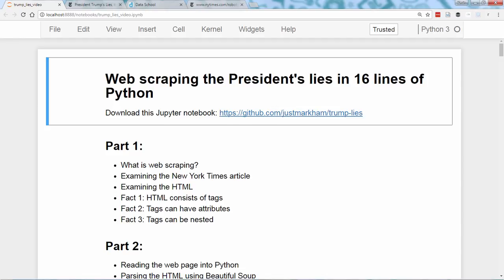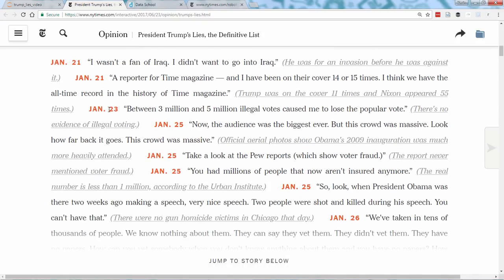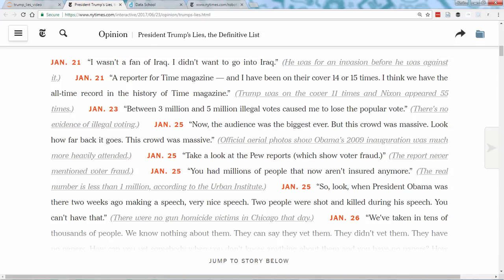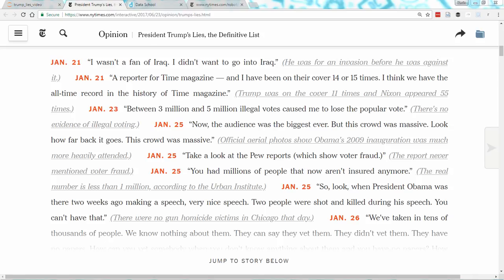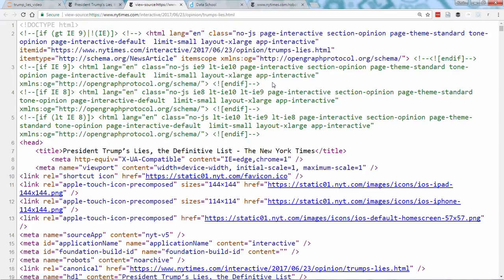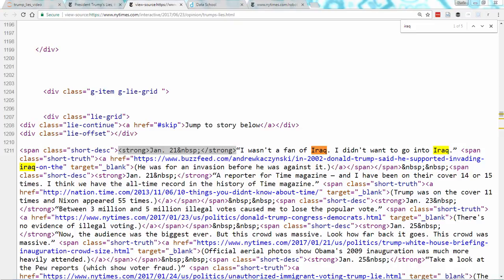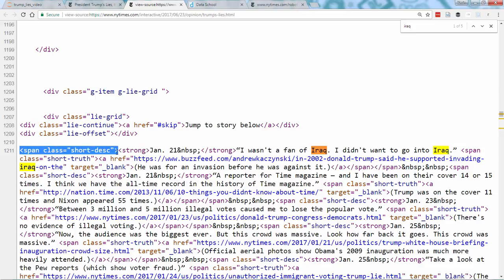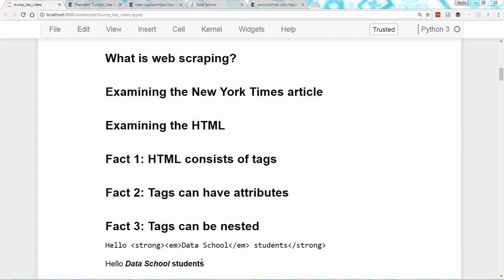Web scraping in Python (Part 1): Getting started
This is part 1 of an introductory web scraping tutorial. In this video, you'll learn what web scraping is and why it's useful. As well, you'll learn three essential facts about HTML that will help you to get started with web scraping.